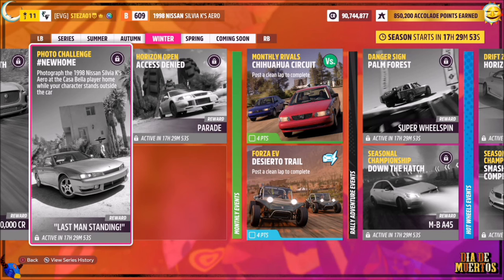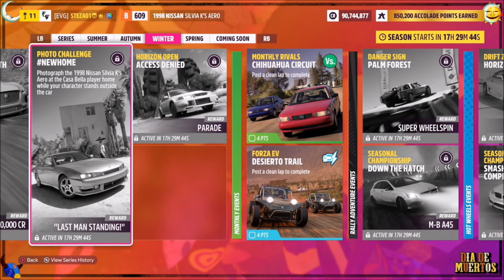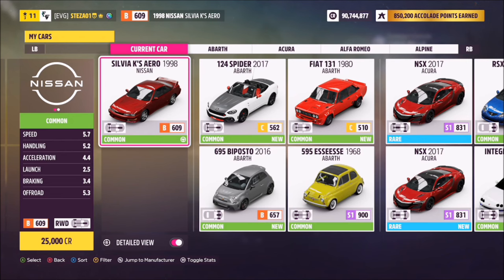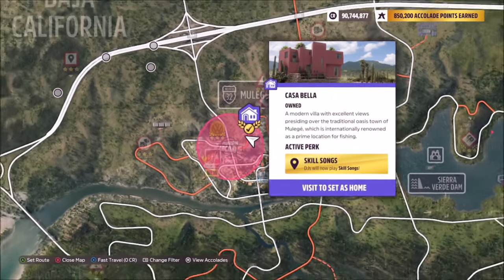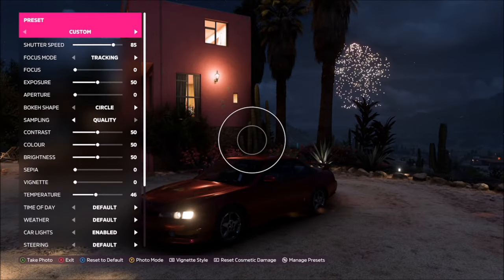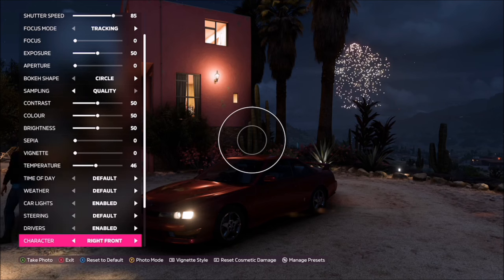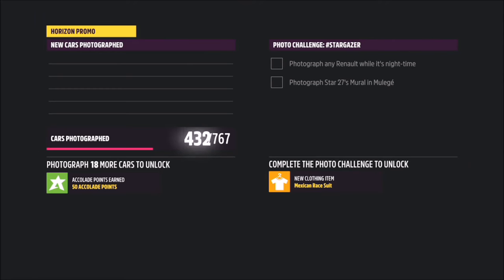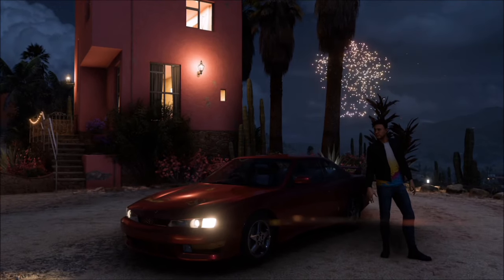Forza Horizon 5 - Photo Challenge Guide - NEWHOME - Casa Bella Player Home - Stand Outside the Car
This weeks photo challenge wants you to take a photo of the 1998 Nissan Silvia Aero K's at the Casa Bella Player home whilst standing outside your car.